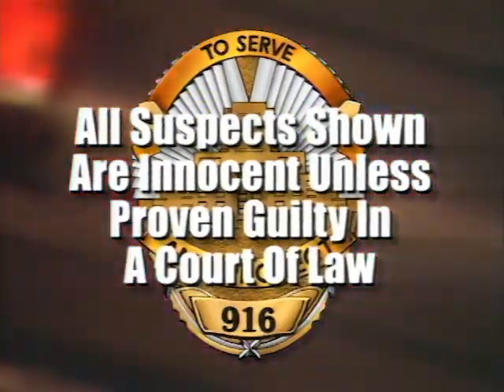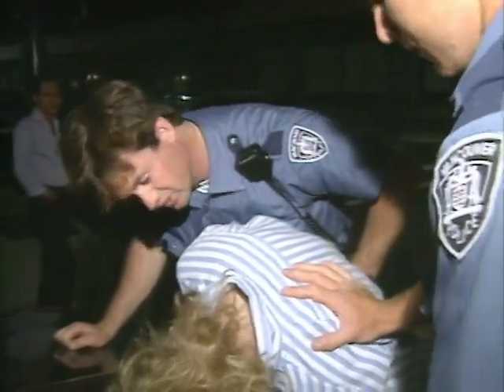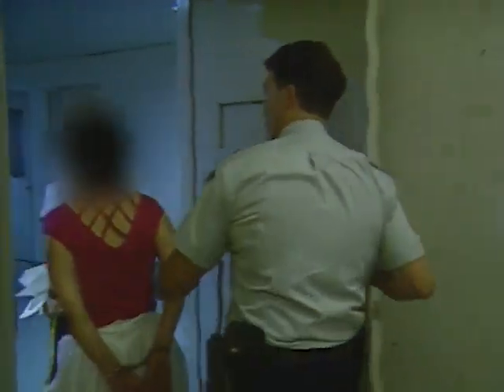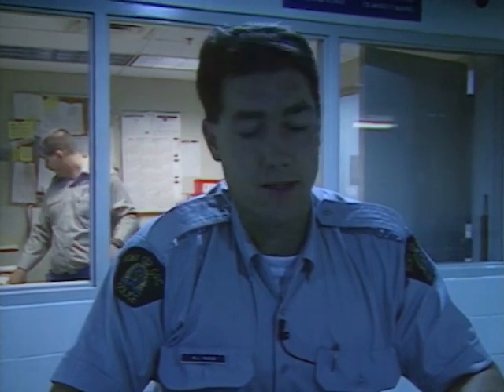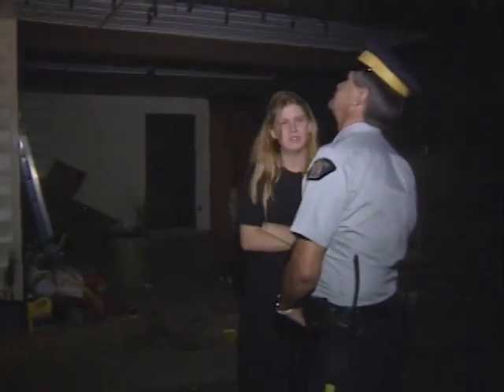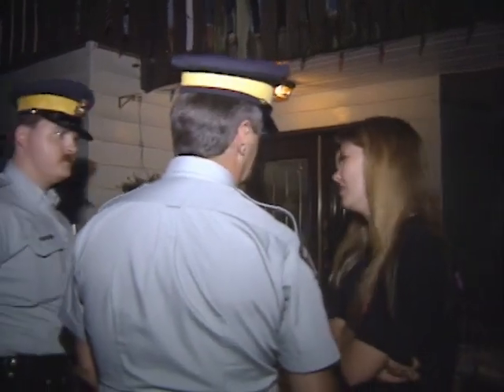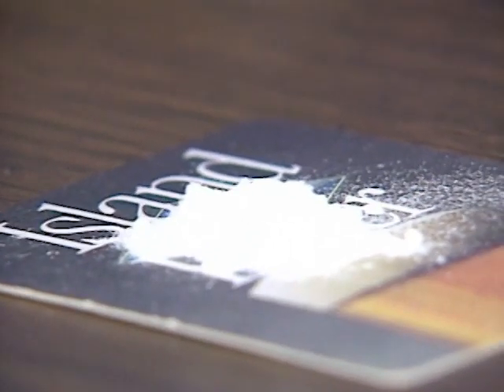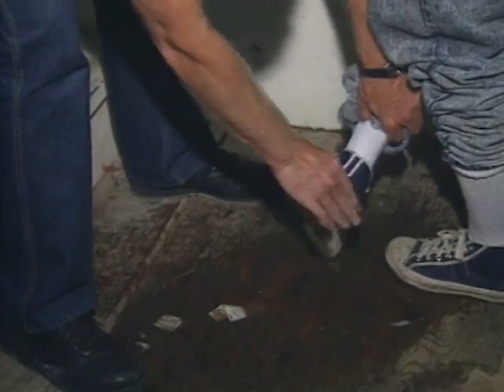To Serve and Protect | Domestic Dispute | Reality Cop Drama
Police use undercover operators to trap drug dealers. A suspect bites an officer during an arrest. Brothers in a domestic dispute flee the scene. A house party gets out of control.

Go behind the badge in this intense reality series, where cameras follow Canadian police on patrol, capturing the drama and conflicts of cops arresting law breakers and helping victims.